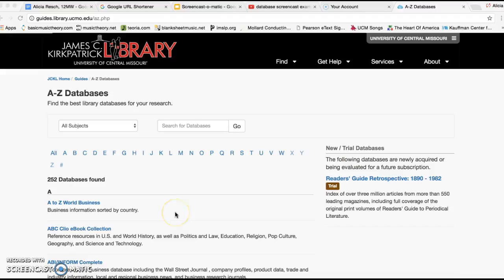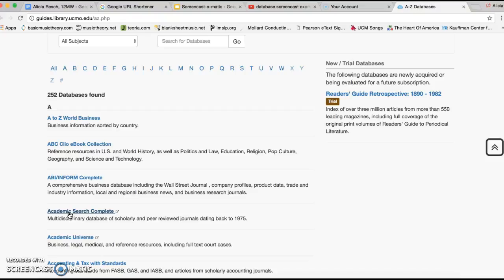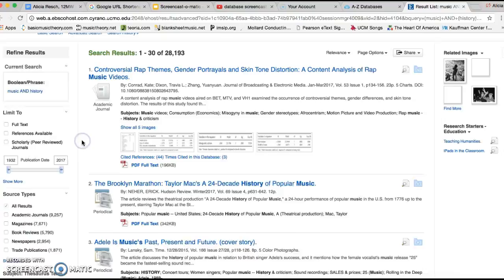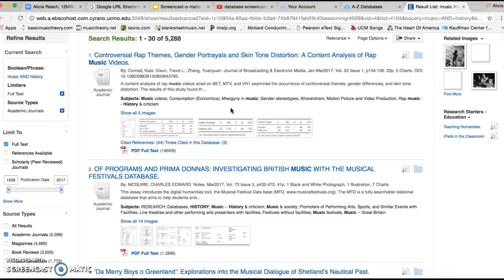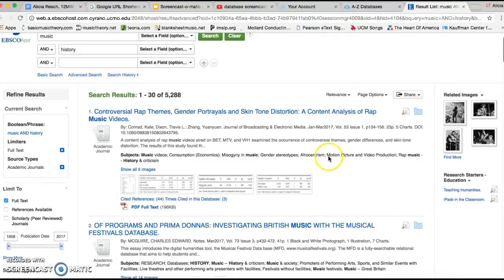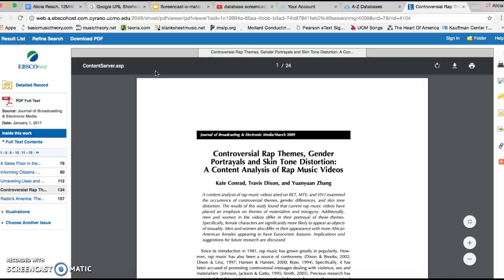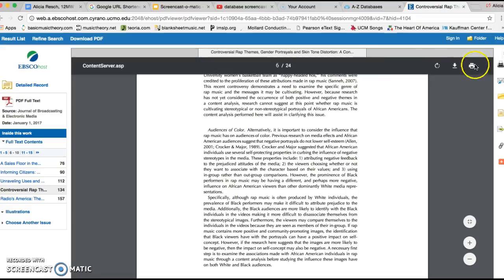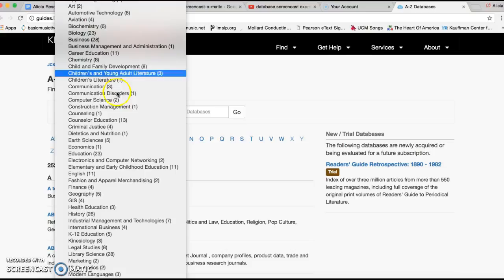How to use the UCM JCKL online databases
This is a video for my University Library & Research Skilss class here at UCM. This video will basically give you a brief rundown of how to use the online databases to locate informations for any assignment, paper, or project you may have. Give this video at thumbs up if this helped you out. Thanks and see you later! :)